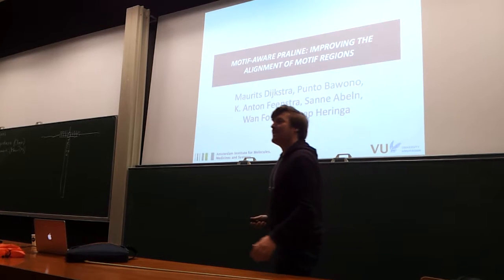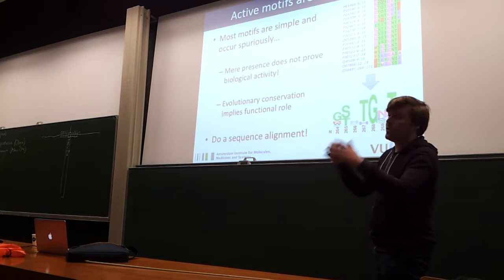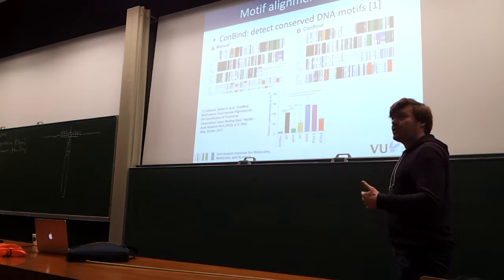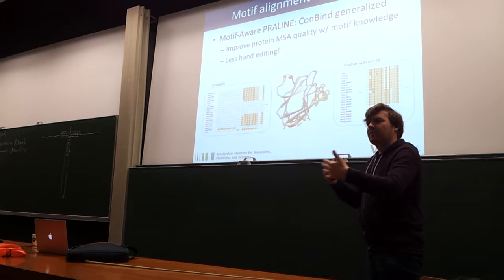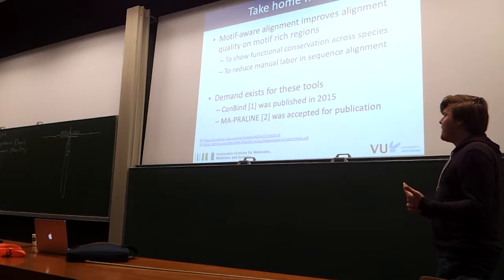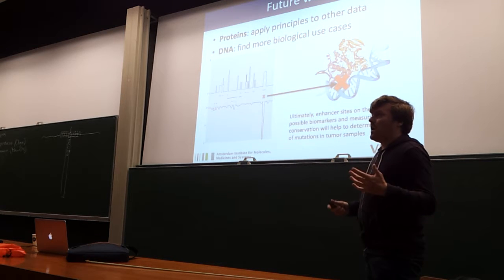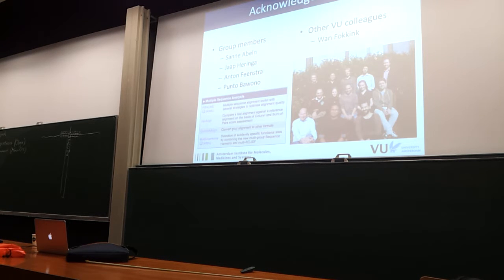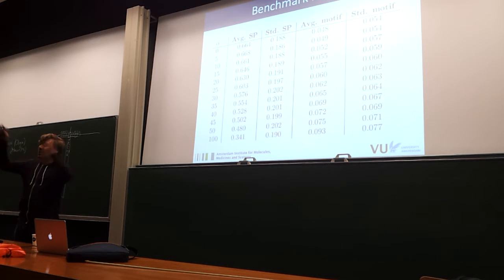20181009 FoB PoB Lecture 9 Research Highlights Motif Aware Multiple Alignment Maurits